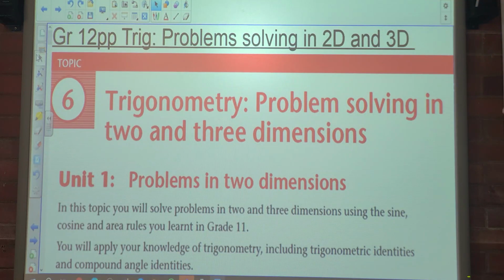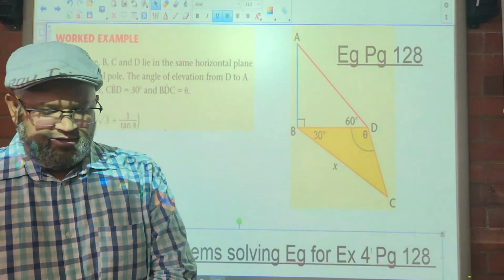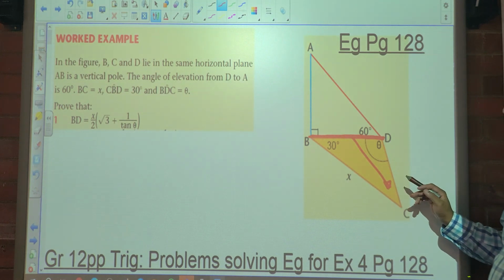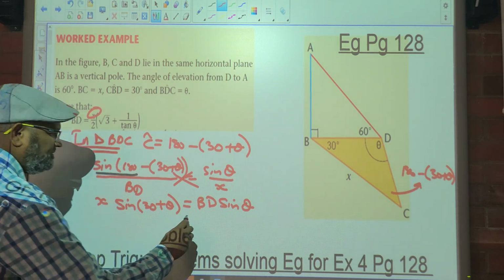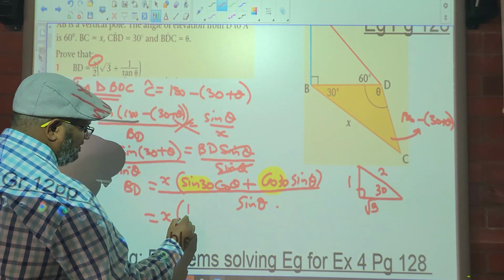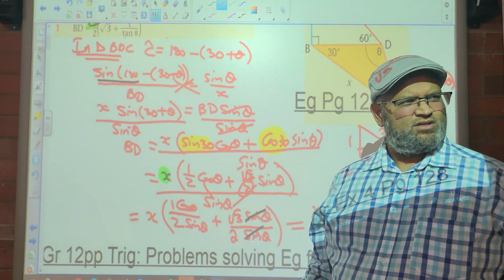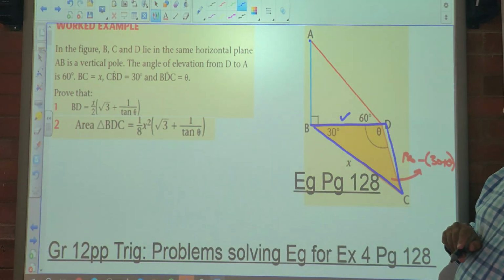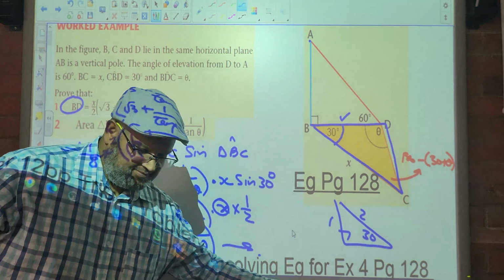Gr 12pp Trigonometry Problem solving L3 Ex 4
Grade 12pp Trigonometry Problem solving Lesson 3

Ex 4 Further Problem in 3 dimensions

Full Lessons
Gr 12 TRIGONOMETRY Problem solving in 2D and 3D Ch 6 (Platinum)
Lesson 1